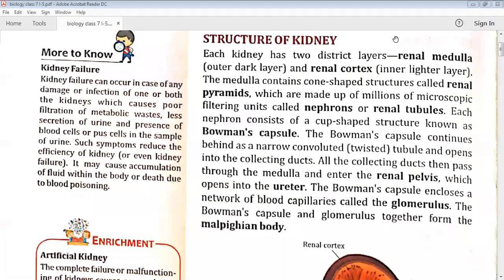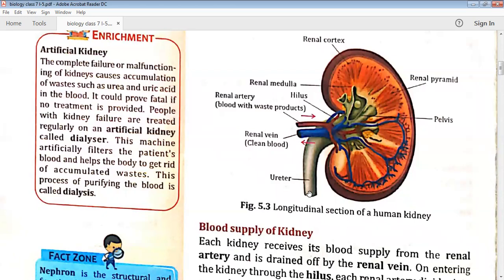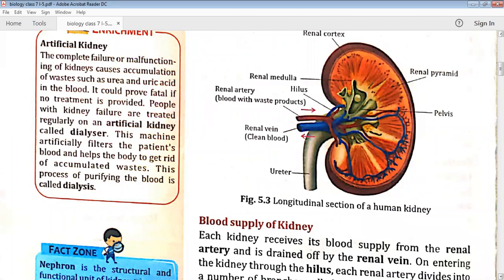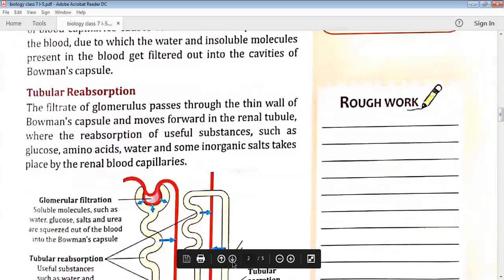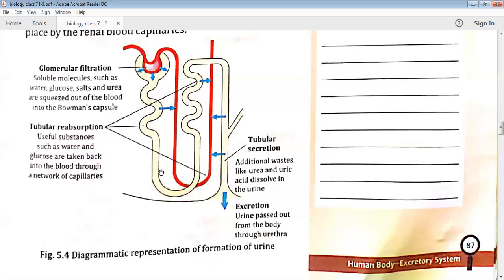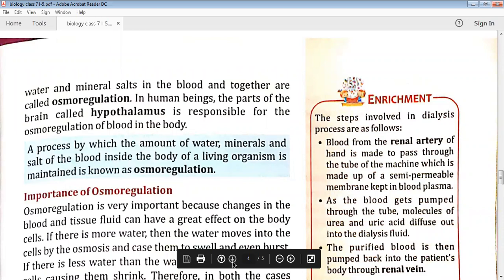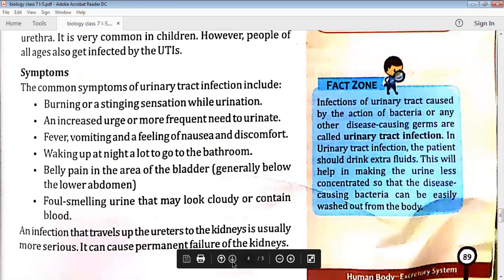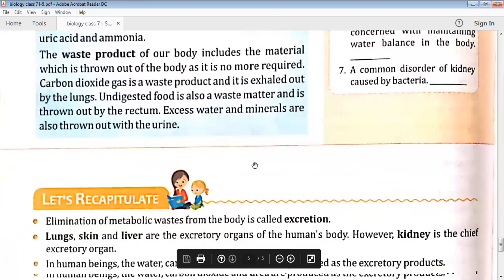Class 7, Biology, Chapter 5, Part 2 by Shailja Tyagi